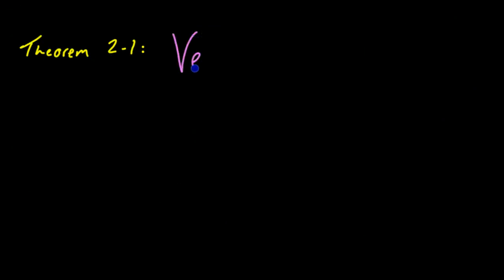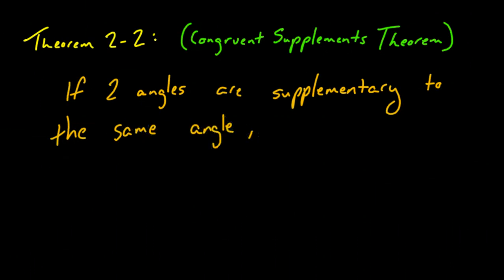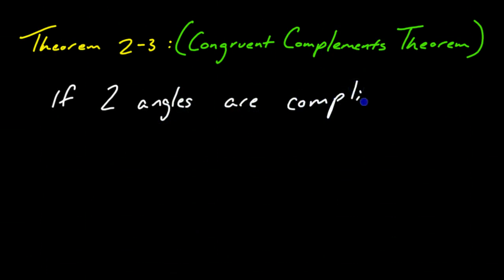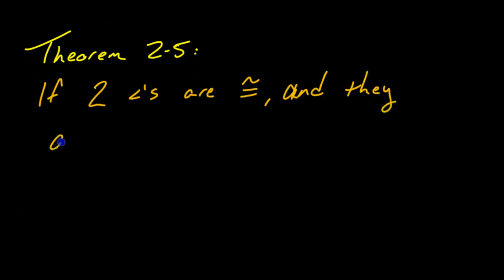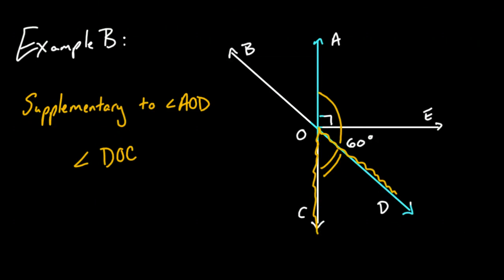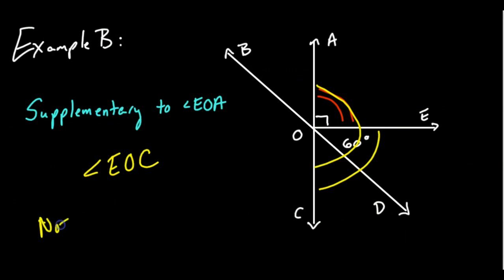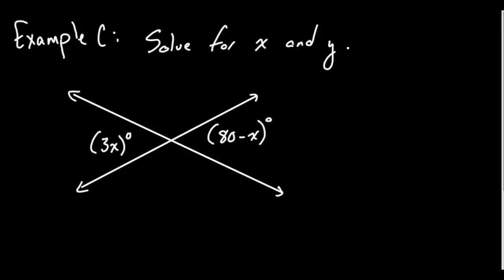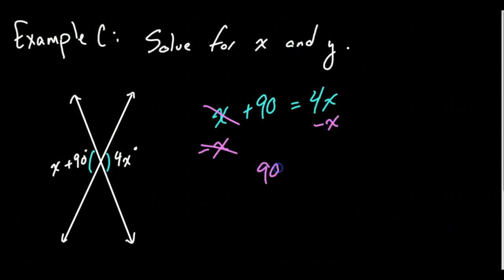2.5 Proving Angles Congruent 2013-2014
2.5 Proving Angles Congruent 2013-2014